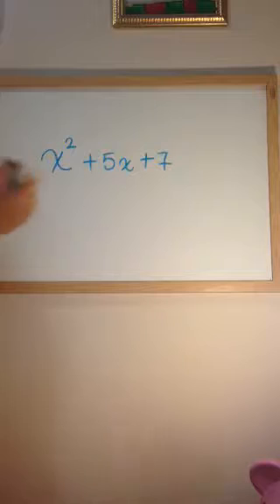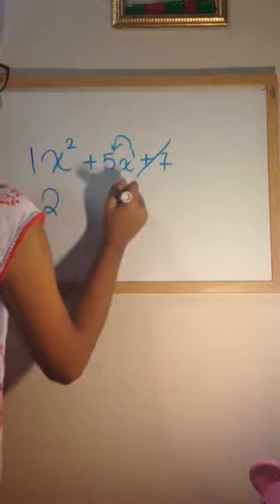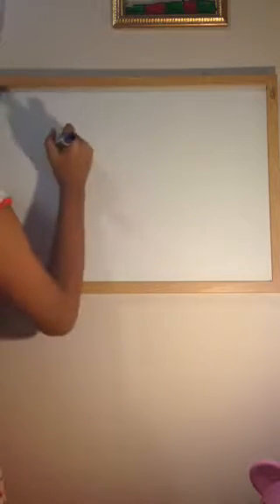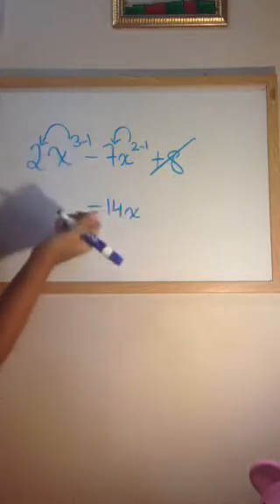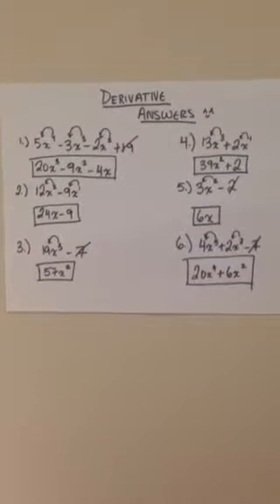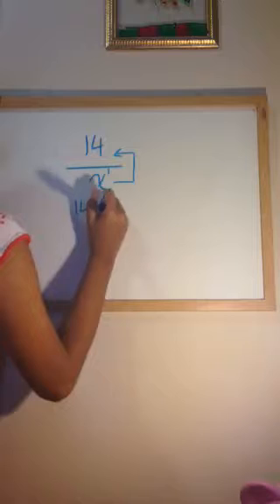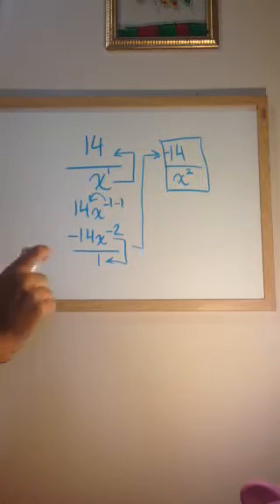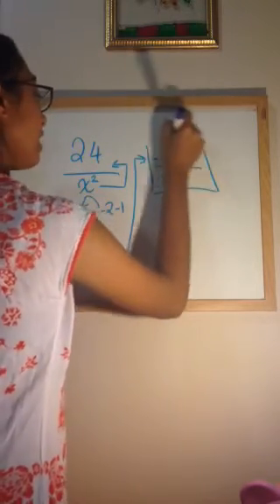Derivi-drop Method: Derivatives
A Students Teaching Students video
By Meghana Nambiyur
Warning: Derivi-drop is not an official method. It's literally a short cut taught in class by Mr. Rogers from Meridian with the most creative name I could think of.